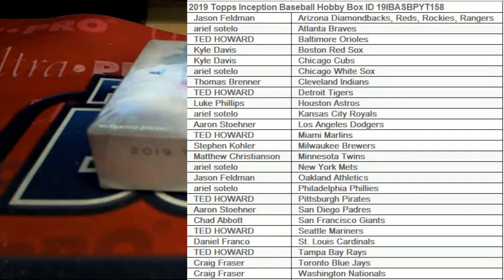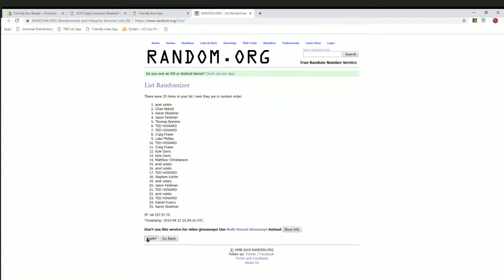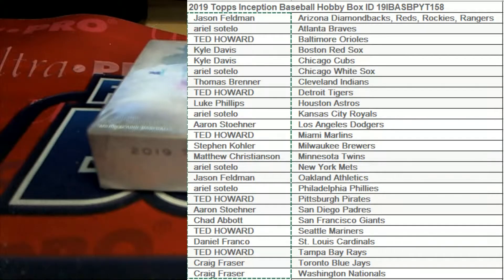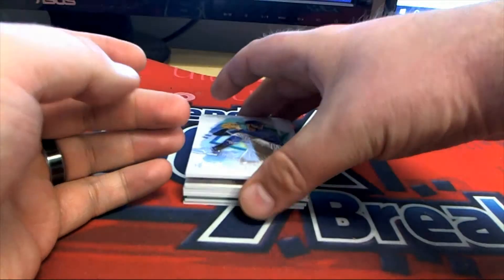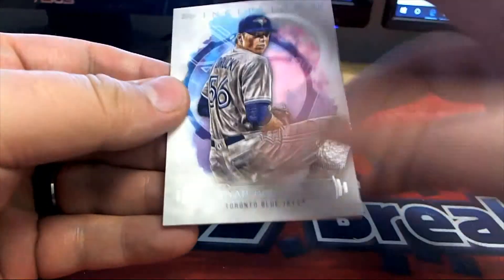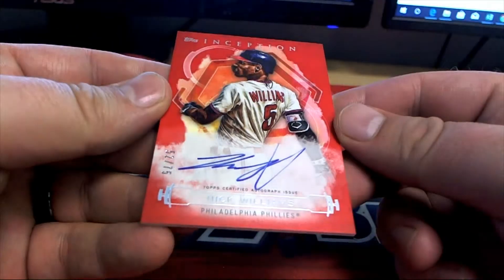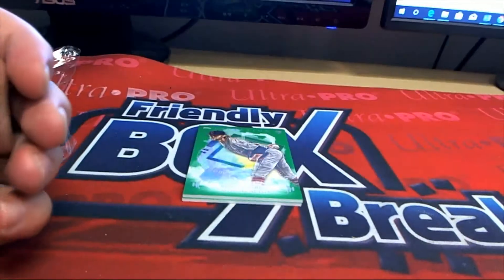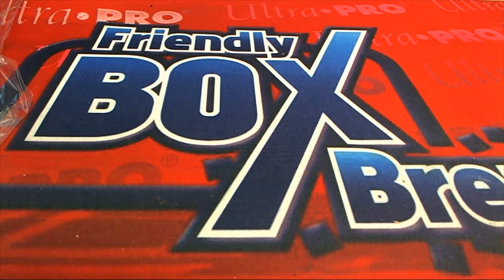2019 Topps Inception Baseball Hobby Box ID 19IBASBPYT158